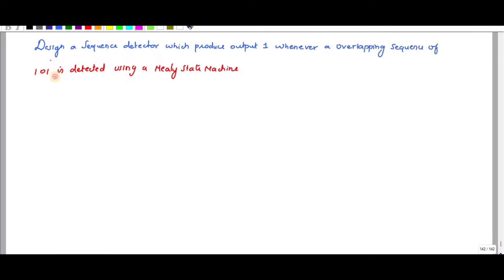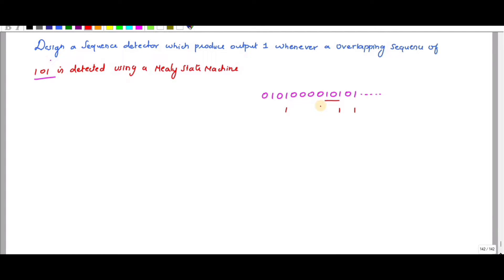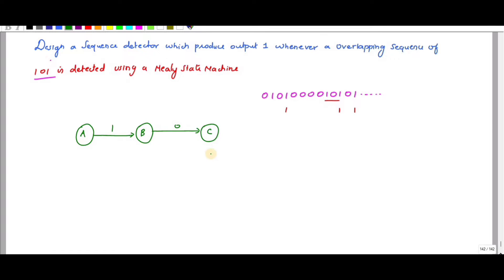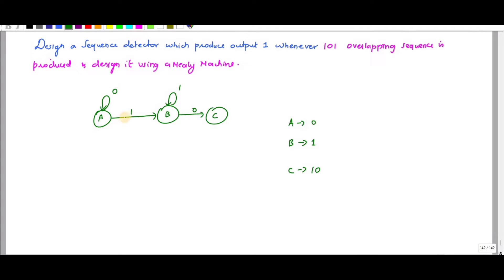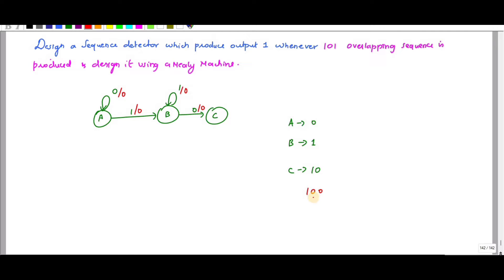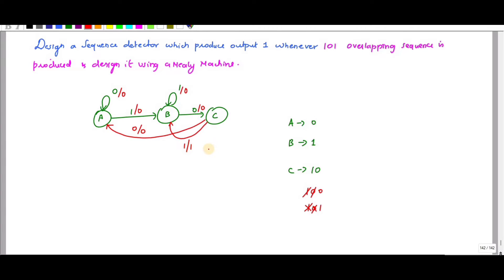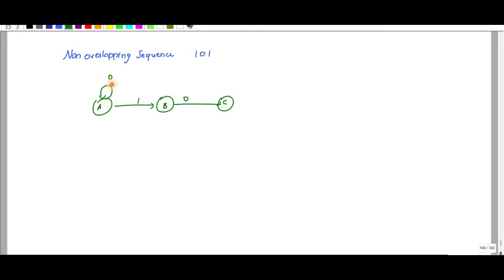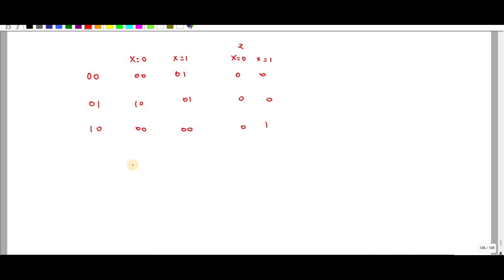Mealy State Machine: Sequence Detector or pattern detector 101 With Overlapping & Non-overlapping.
A sequence detector is a sequential circuit that outputs 1 when a particular pattern of bits sequentially arrives at its data input. A sequence detector’s functions are achieved by using a finite state machine. For this post, I’ll share my finite state machine diagrams for my design for Mealy and Moore state machines to detect the sequence 101, covering both overlapping and non-overlapping scenarios.
A Mealy Machine is an FSM whose output depends on the present state as well as the present input. Moore machine is an FSM whose outputs depend on only the present state. Generally speaking, Mealy machines tend to have fewer states, and Moore machines are safer to use.